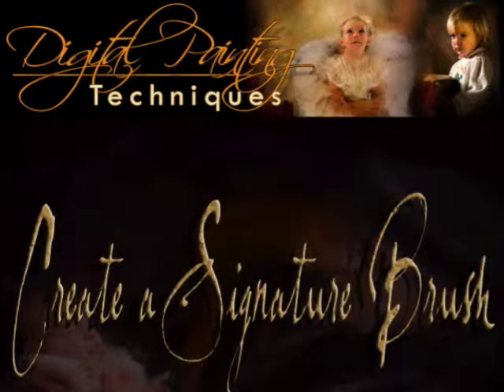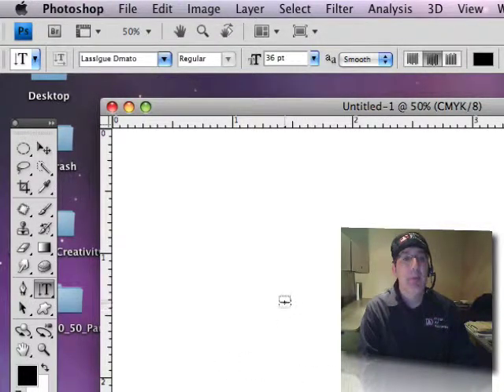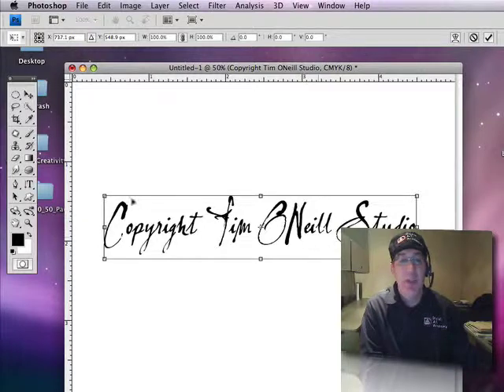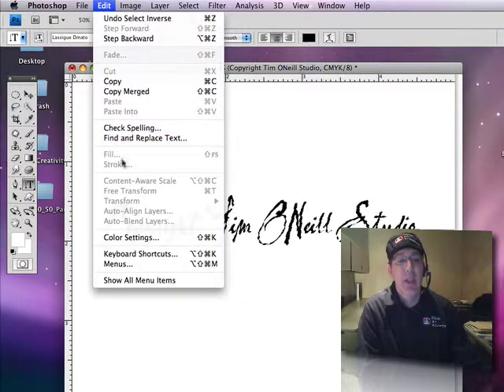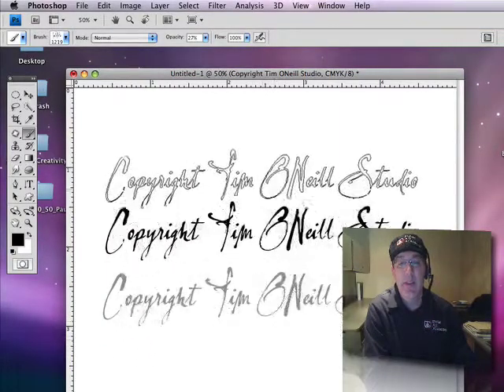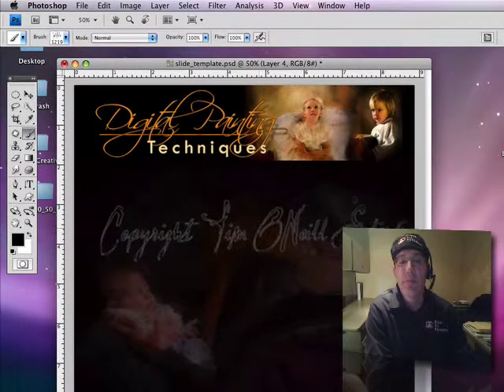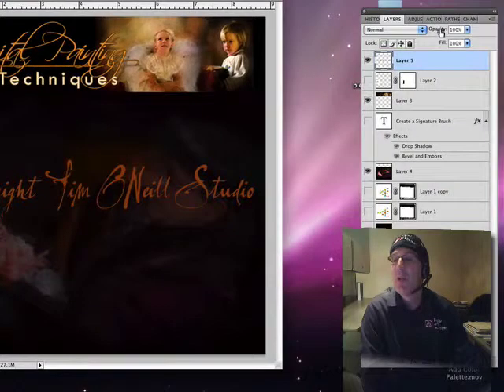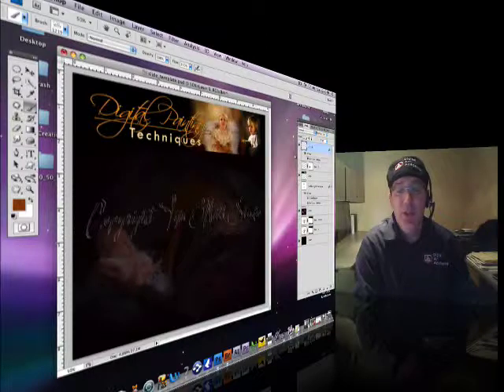Photoshop Painting creates Signature Brush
Photoshop Painting tutorial on how to create Signature Brush